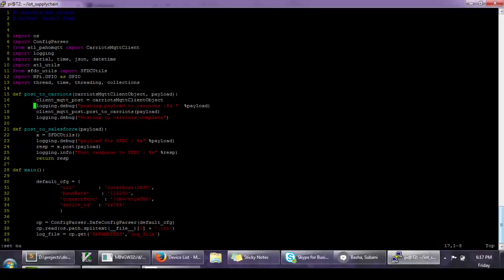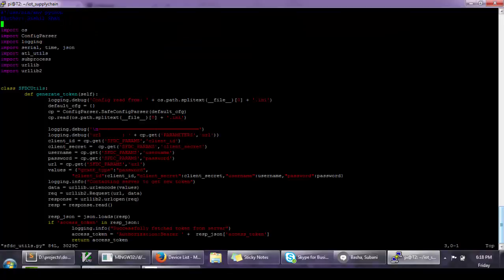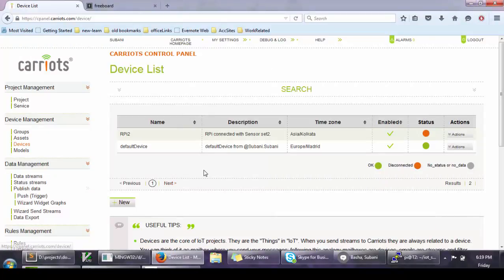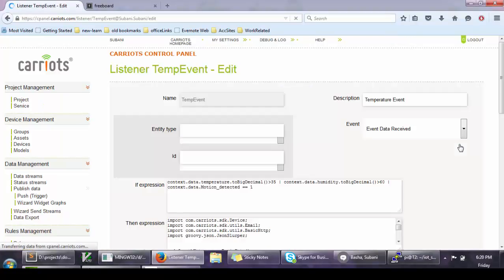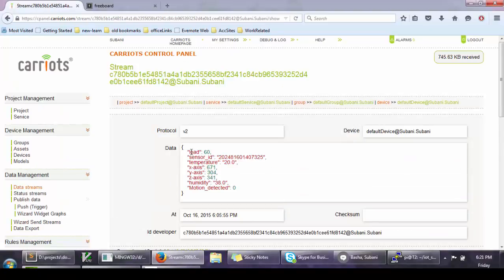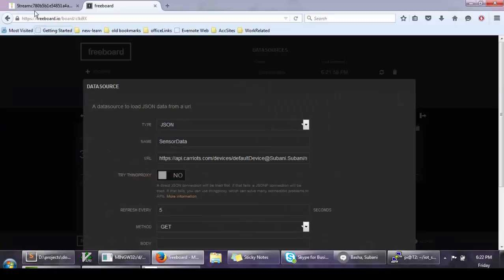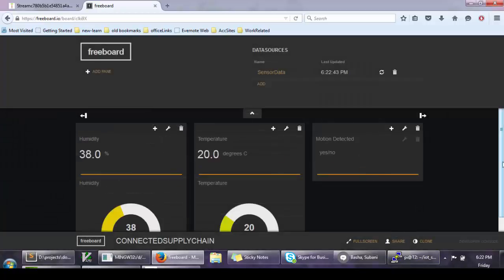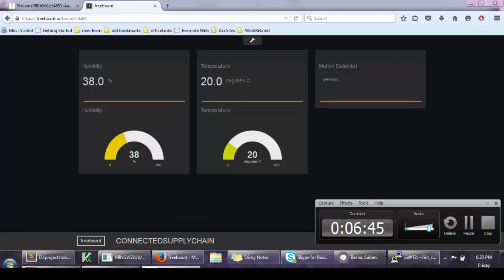IoT SupplyChain code walkthrough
iot supplychain Code walkthrough  video #3